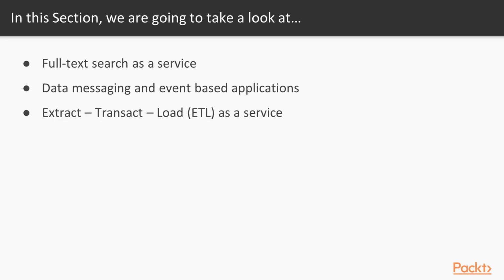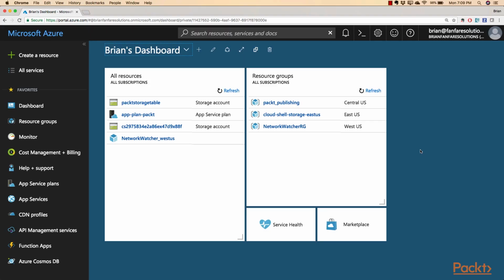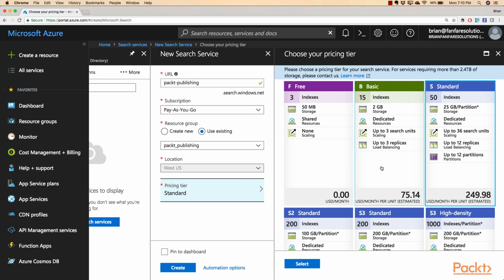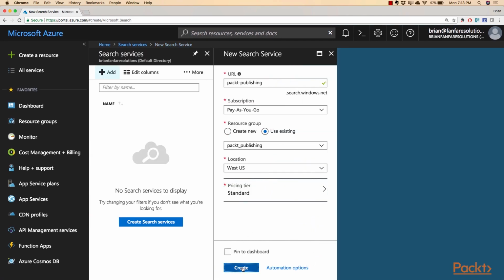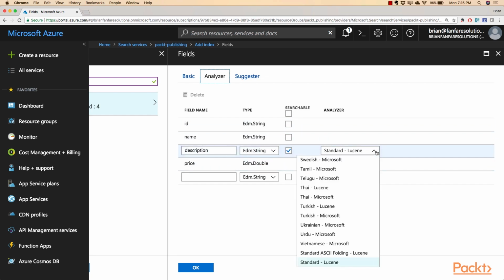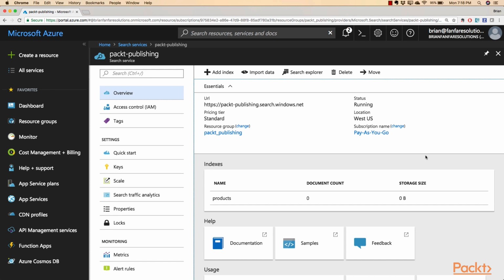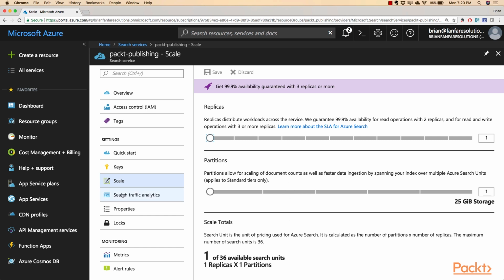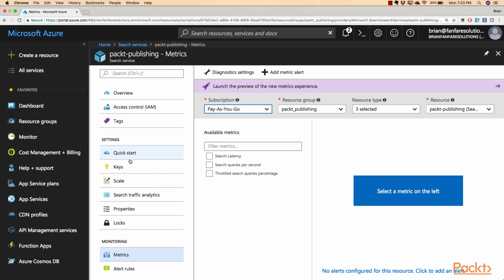Azure Platform as a Service – Web and API Application Deployment: Full-Text Search| packtpub.com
This video tutorial has been taken from Azure Platform as a Service – Web and API Application Deployment. You can learn more and buy the full video course